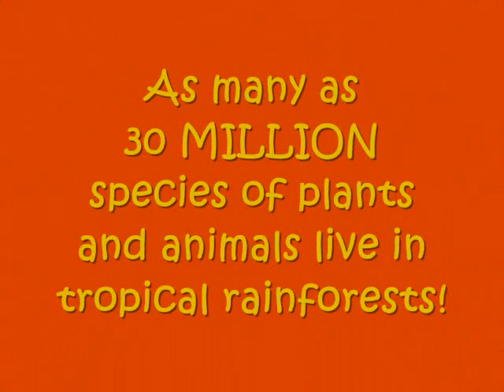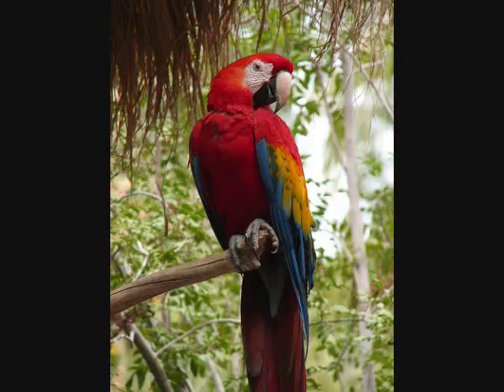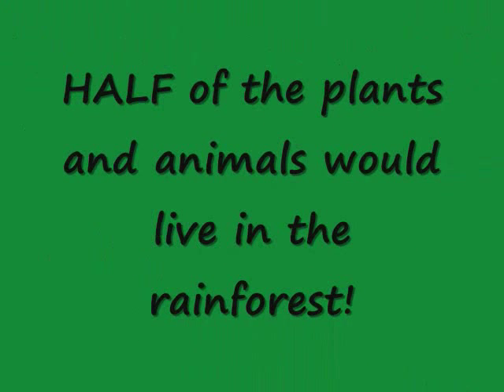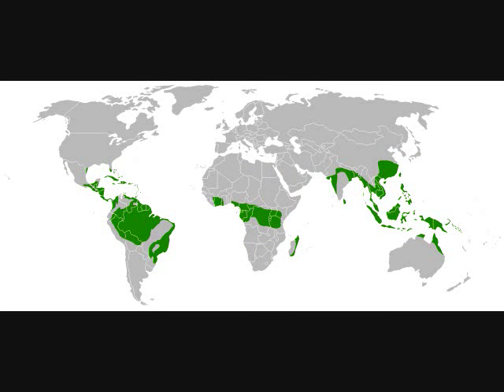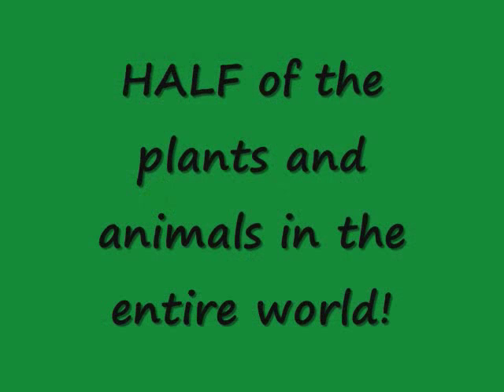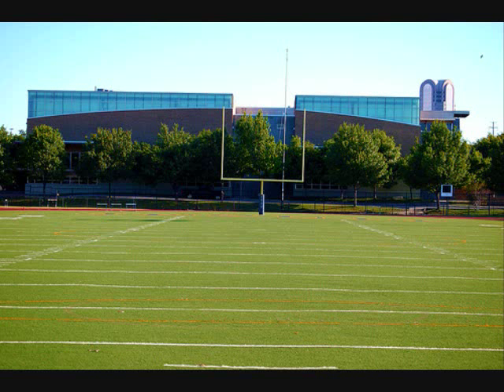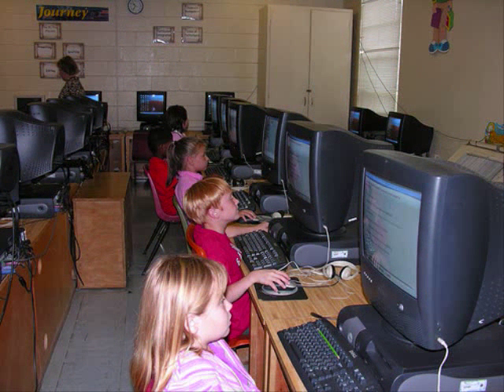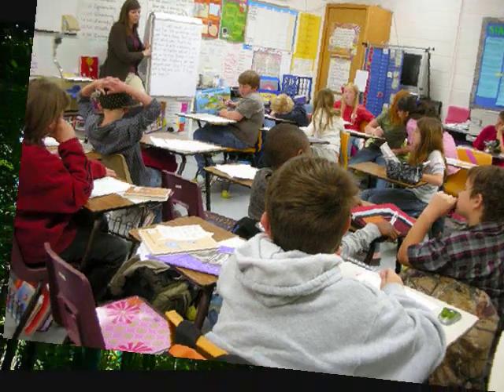Rainforest Destruction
A short video for my Ed. Tech. and Design class.  The video is intended to be used as an introduction to the concept of rainforest destruction by humans and the impact of the destruction.  Students are also led to question why rainforests are being destroyed.  At the end of the video, students are prompted to research the reasons rainforests are being destroyed, as well as make a short video to show their classmates the information they found.